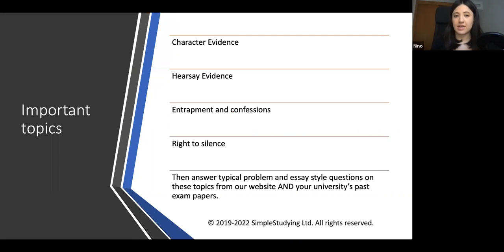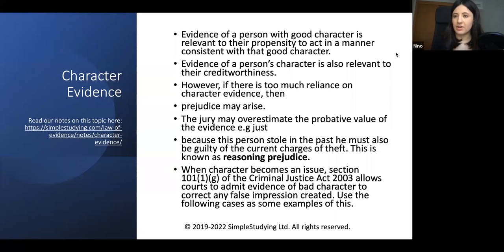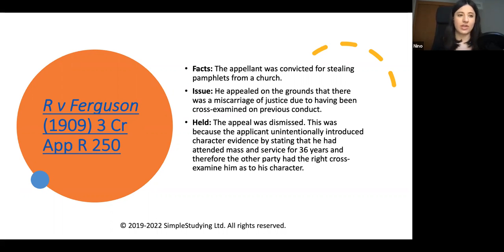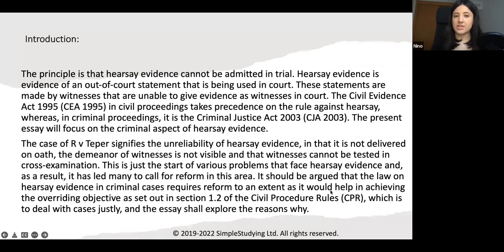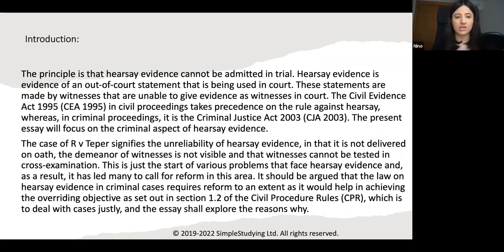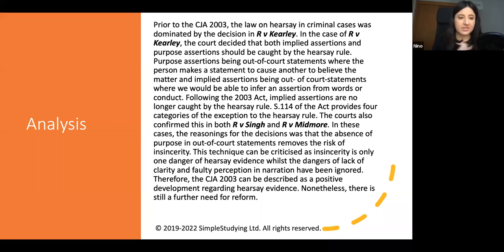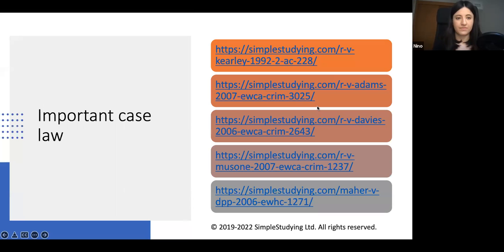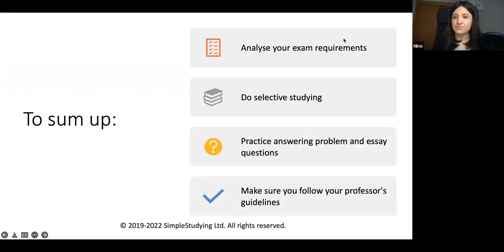Law Of Evidence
How does a first class student answer Law of evidence essays or problem questions? SimpleStudying gives you top tips.